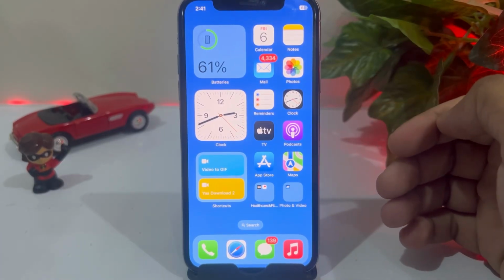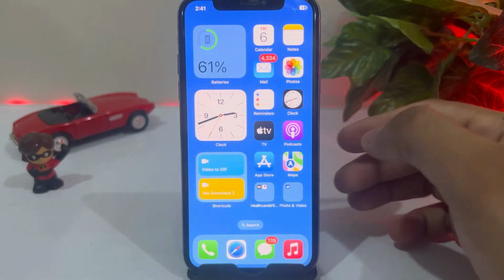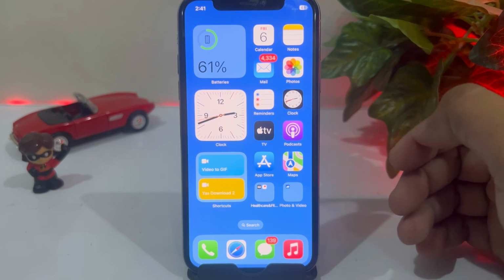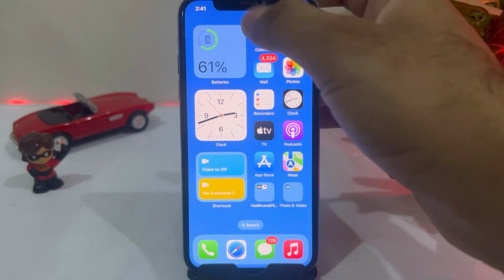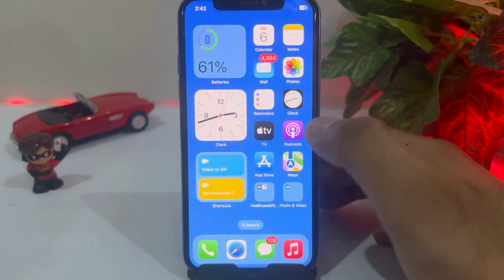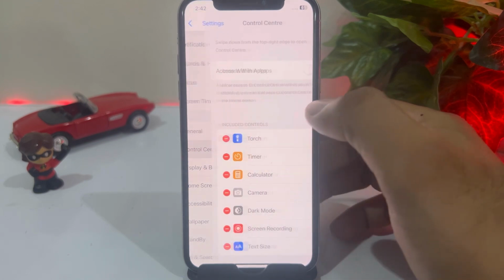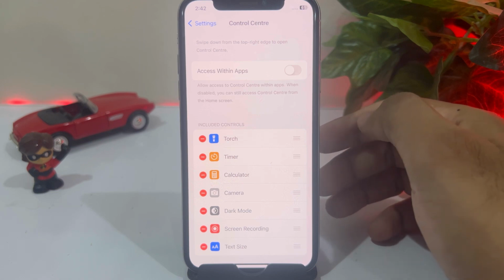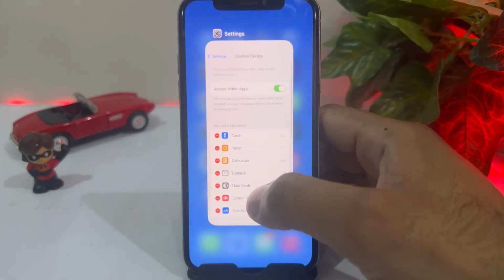Fix control center not showing on iPhone after iOS 17 update ! iPhone control center not working fix